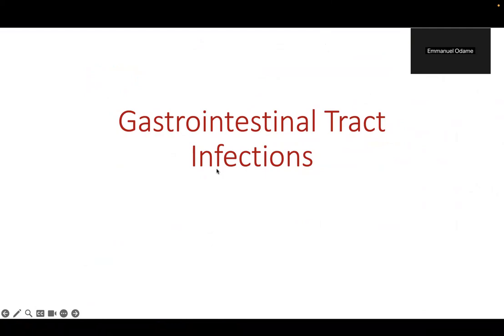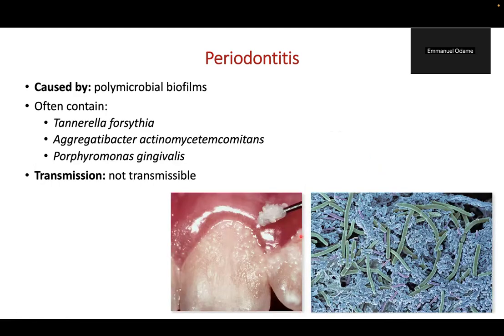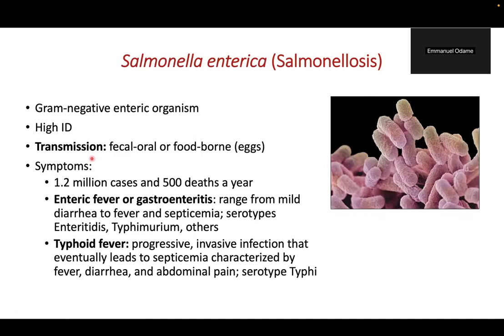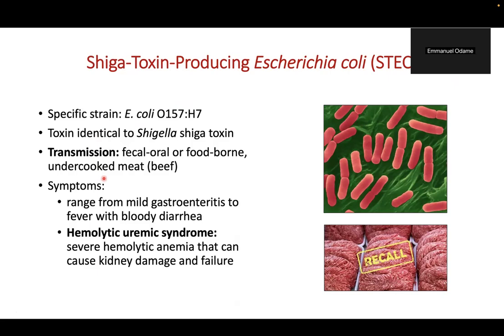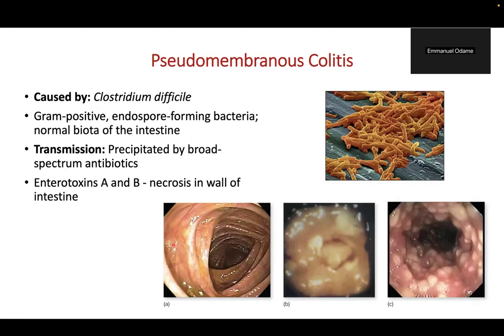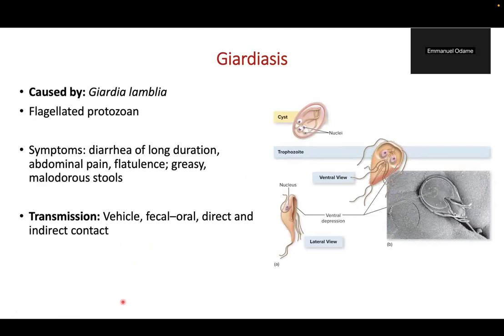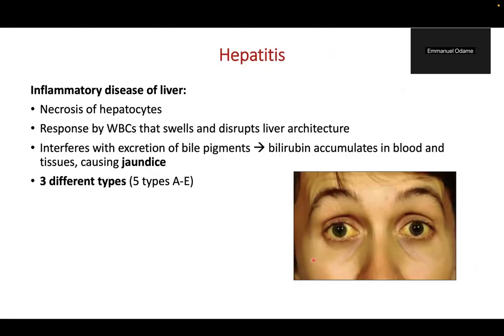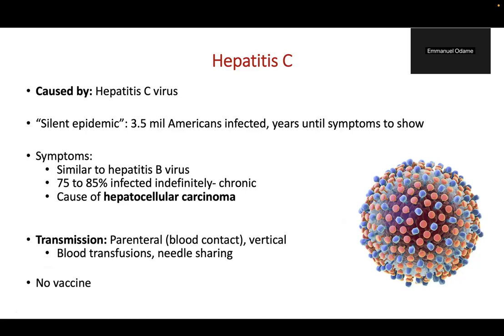Gastrointestinal Tract Infections